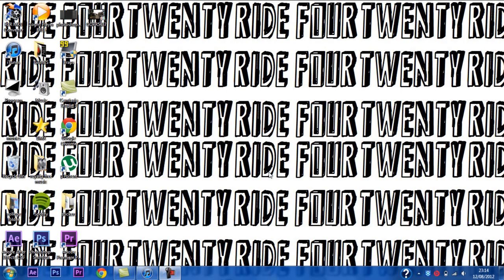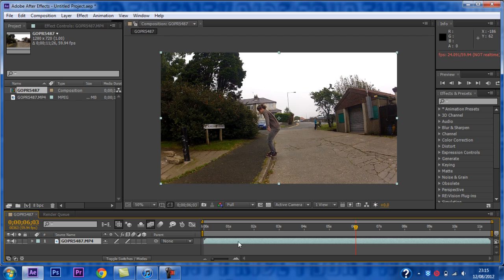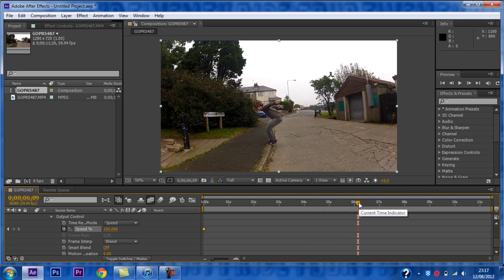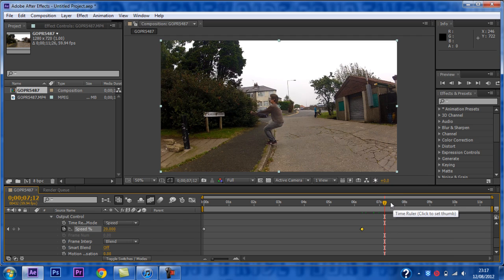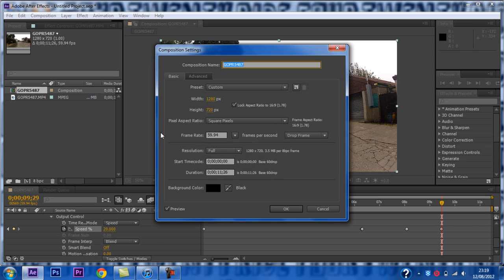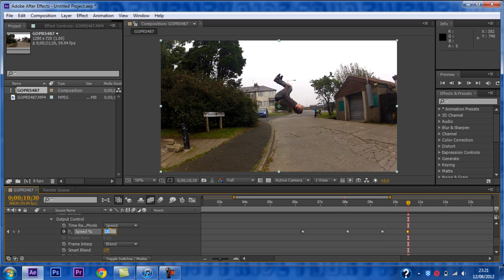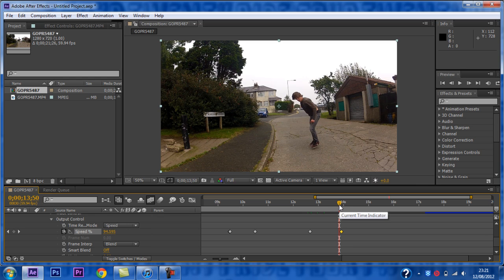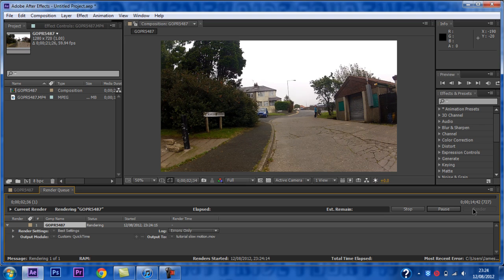Adobe After Effects Cs6 TWIXTOR Slow Motion Tutorial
This is a tutorial for using twixtor in adobe after effects cs6
and a few little shortcuts you may not have known before
i suggest watching this in the highest quality and full screen
very basic knowledge of the programme is needed as i dont explain everything
also comment any suggestions for another tutorial as i will be making alot more soon

You will need to download twixtor before you can make slow motion clips
Also this tutorial will work for older versions of after effects